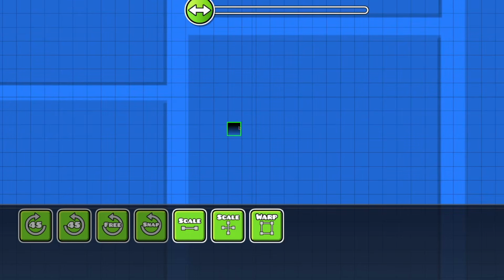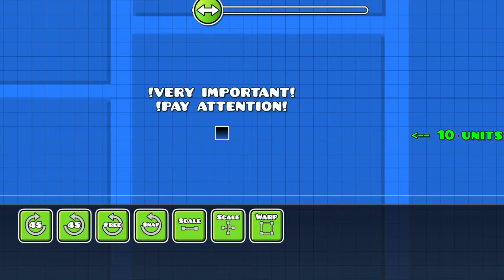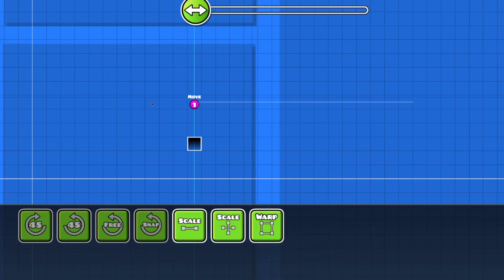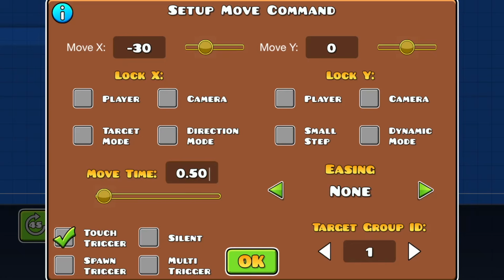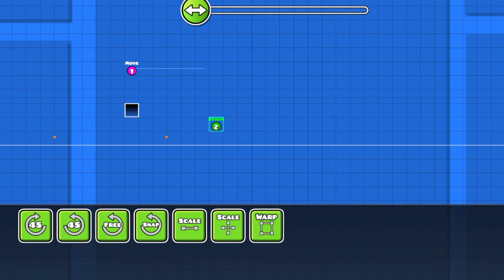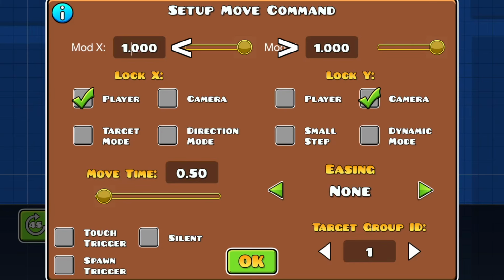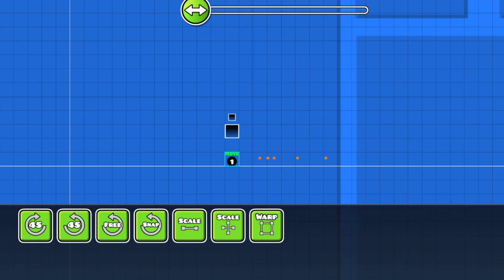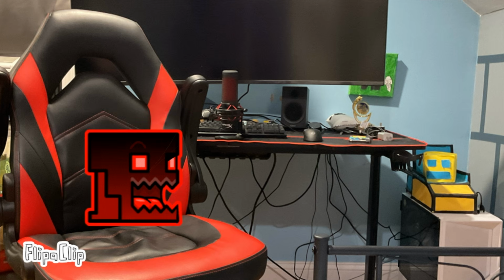How to Use the MOVE TRIGGER in Geometry Dash - A Beginner's Guide